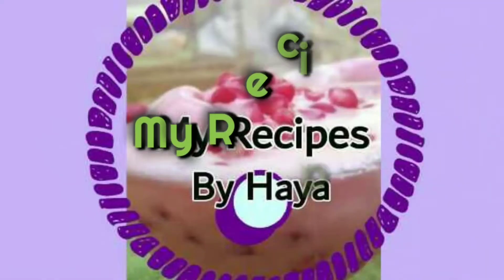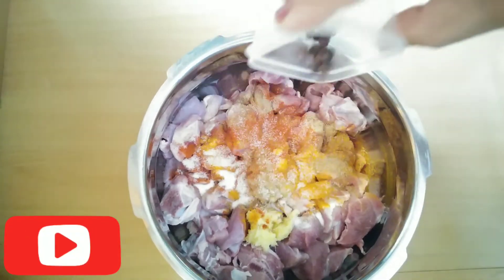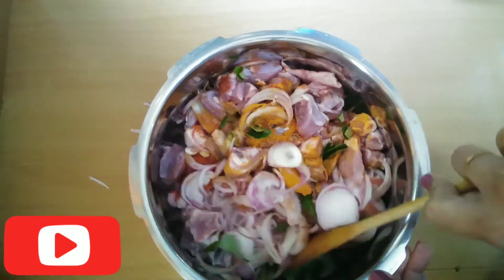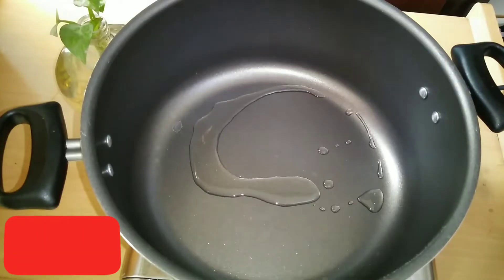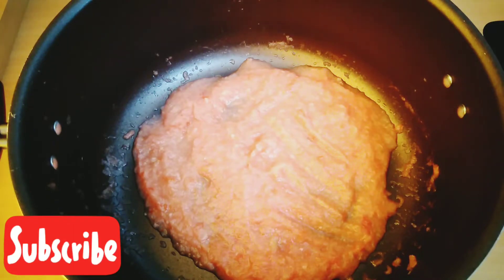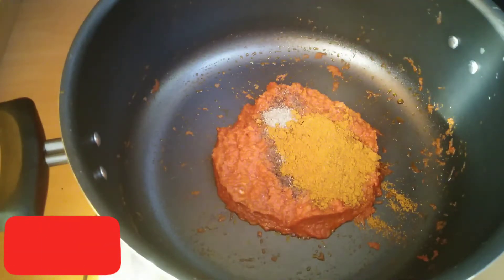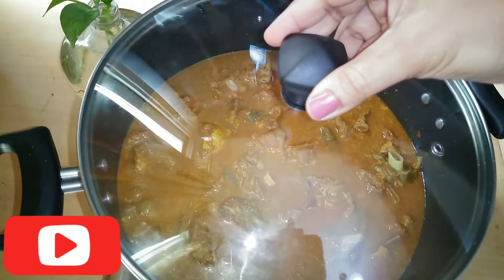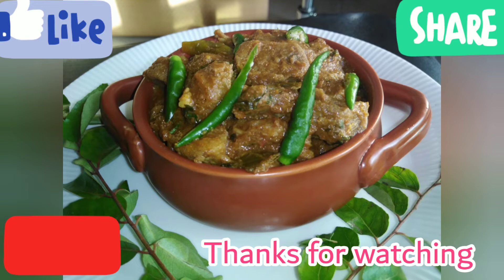Mutton masala curry - മട്ടൻ കറി ഇങ്ങനെ ചെയ്തു നോക്കൂ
Mutton masala curry is a very tasty and delicious recipe, perfect for eating with bread and chappati, it also has a tasty gravy which is spicy and delicious and preparation takes very little time, a variety dish for serving guests at home...

വളരെ എളുപ്പത്തിൽ ചെയ്യാൻ പറ്റുന്ന മട്ടൻ കറി...